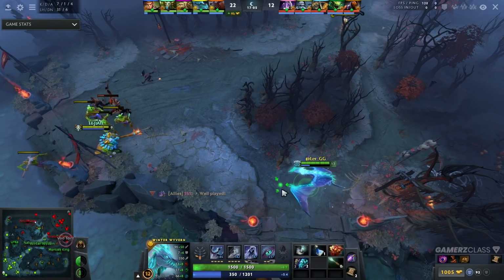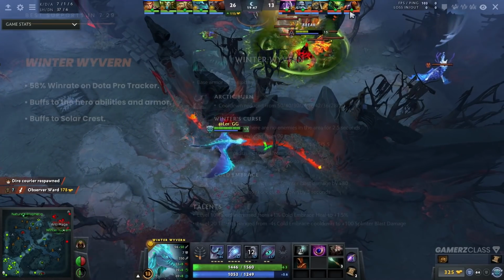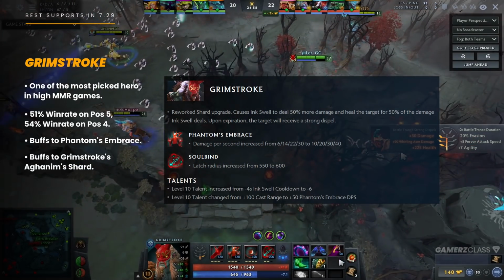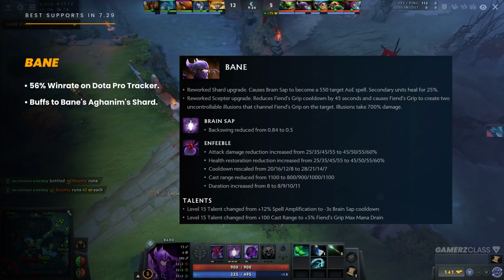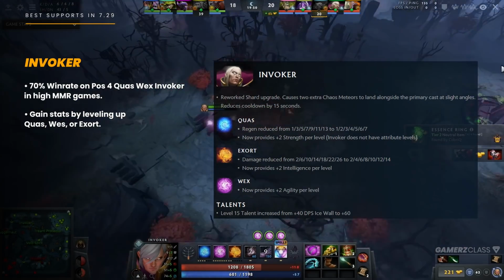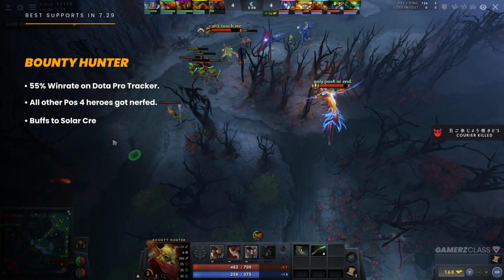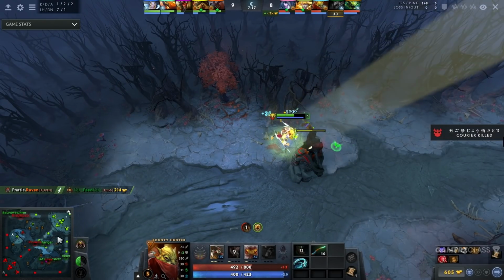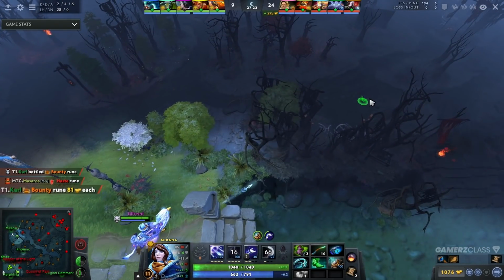Best Pos 4 & 5 Supports To Play in 7 29